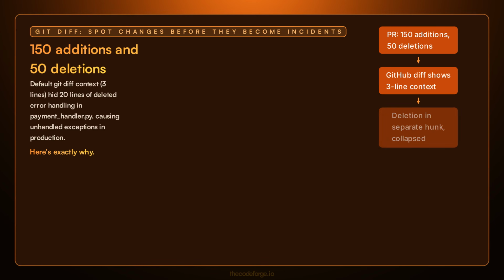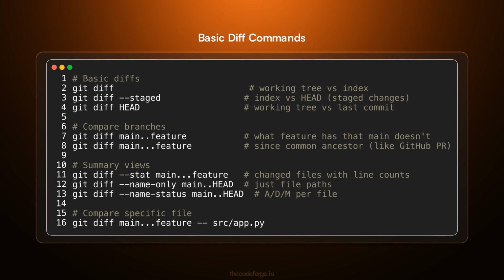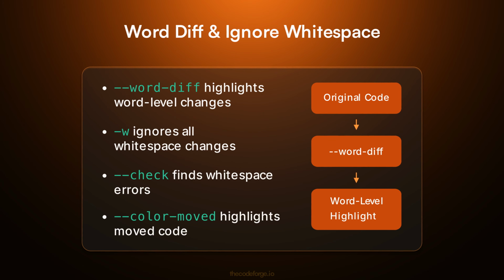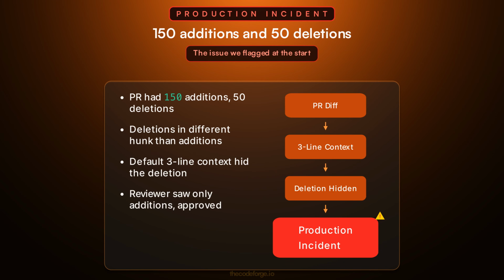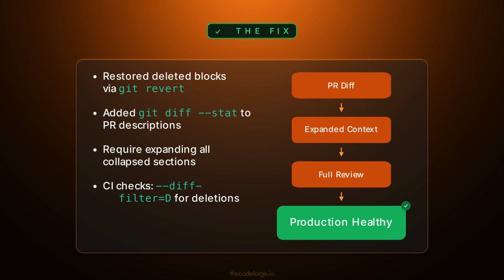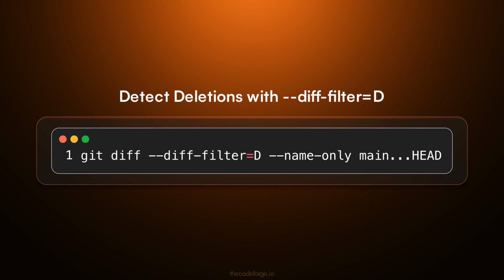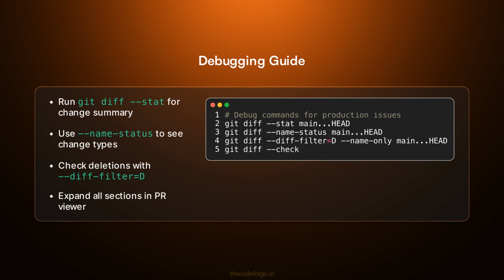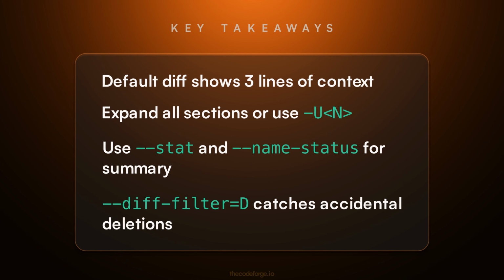Git Diff: a clean PR silently deleted 200 lines — how to catch it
A PR that looked clean silently deleted 200 lines. Root cause: Whitespace/large hunks hid a mass deletion in review. The fix: Review with `--stat`, `--check`, `-w`; diff `--staged` before commit.

⏳ Timestamps:
0:00 - Cold open: 150 additions and 50 deletions
0:12 - Intro
0:20 - What Is Git Diff?
0:37 - Diff Modes Overview
1:13 - Focus on Change Types
1:44 - Word Diff & Ignore Whitespace
2:22 - 150 additions and 50 deletions
2:51 - Default diff context hides deletions
3:02 - The Fix
3:24 - ⚠ Gotcha: Assuming default diff shows all changes
3:39 - ⚠ Gotcha: Not expanding collapsed diff sections
3:54 - ⚠ Gotcha: Formatting PRs mixed with logic changes
4:09 - Detect Deletions with --diff-filter=D
4:23 - Context Lines Can Hide Changes
4:52 - Debugging Guide
5:10 - Interview Questions
5:28 - FAQ
5:41 - Key Takeaways
6:07 - Next up
6:23 - Wrap-up

⏭ Next up: Git Log: Master Commit History Search and Filtering